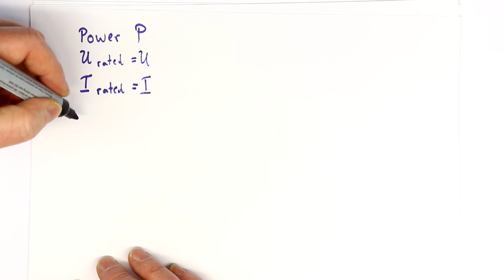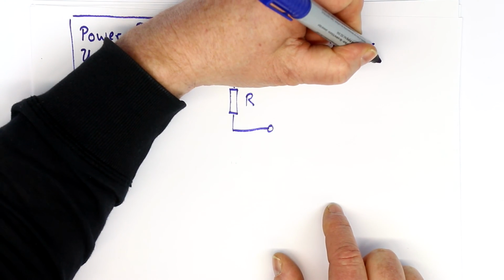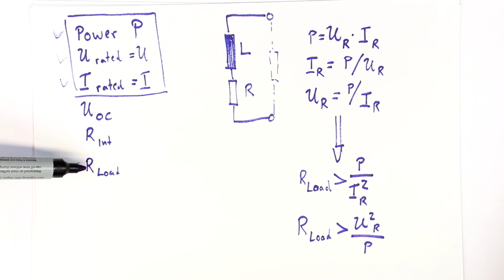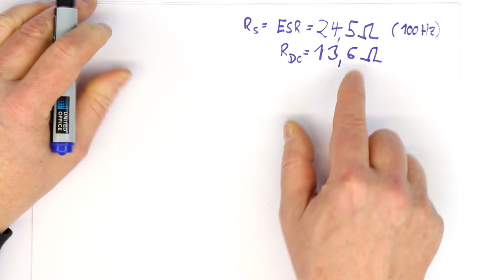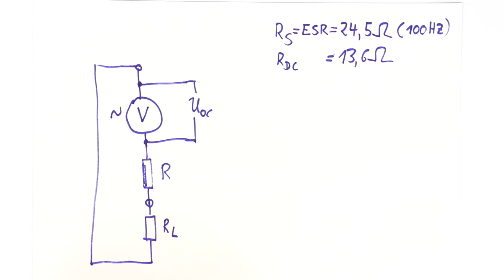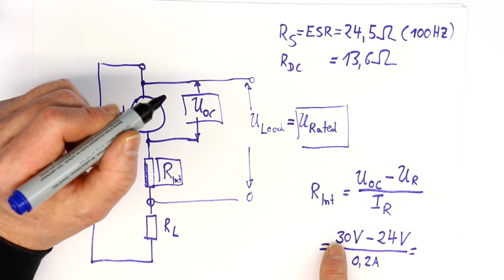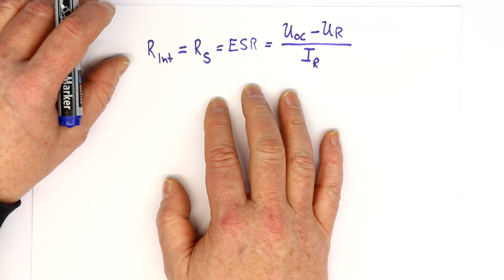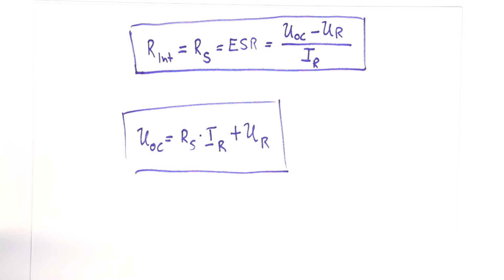Measuring & Calculating Transformer Characteristics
You quite often come across a transformer where one more of the characteristic data or ratings is missing:
Rated Voltage, Rated Current, Rated Power, Internal Resistance or Open-Circuit-Voltage
It´s quite easy to calculate or measure the missing rating or data.
Usually 2 known or measured data are sufficient to calculate the rest.